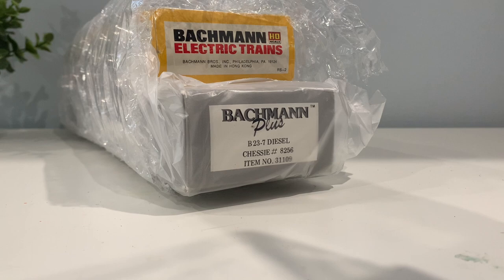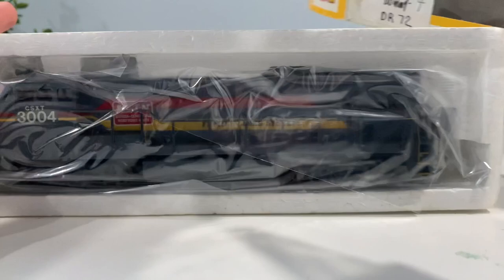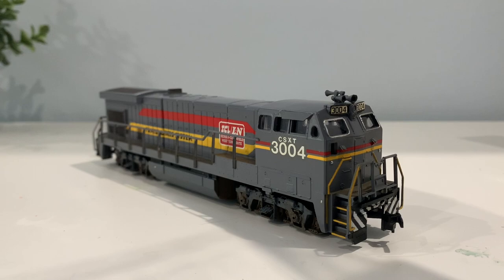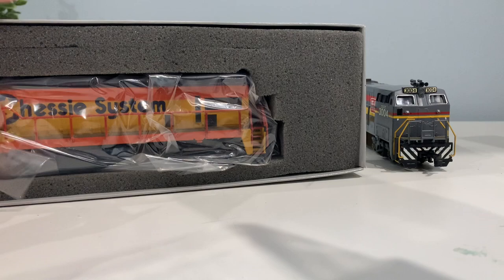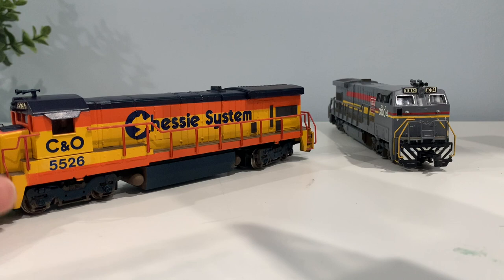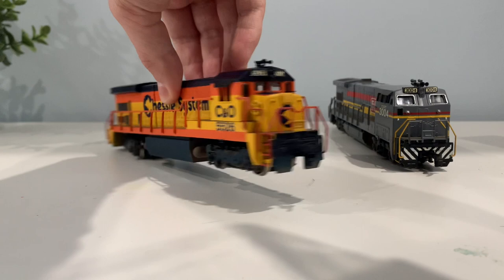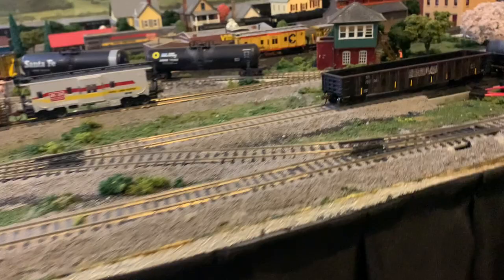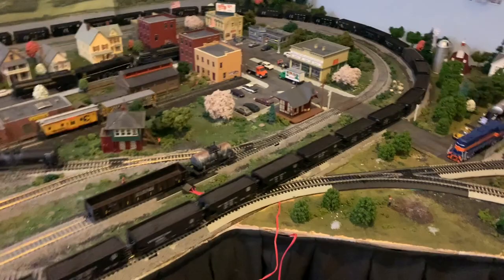eBay locomotive haul (HO scale)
Here are some HO locomotives I purchased recently on eBay. They are upgraded Bachmann plus locomotives, one being a very interesting BQ23-7.